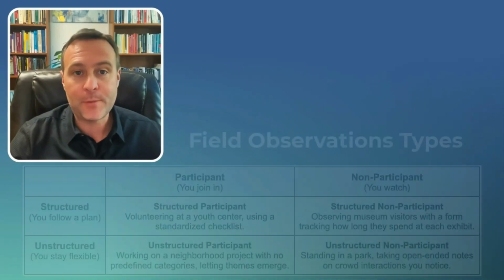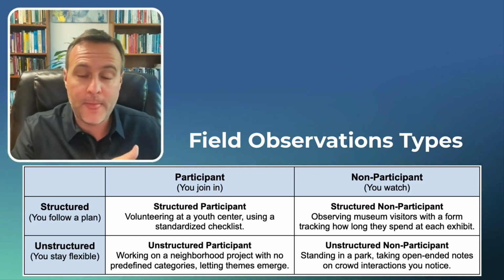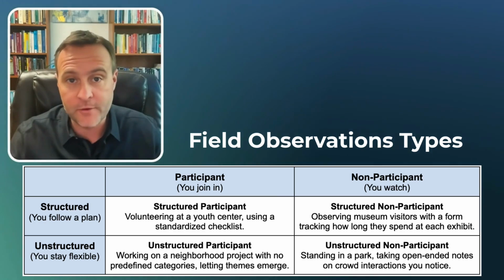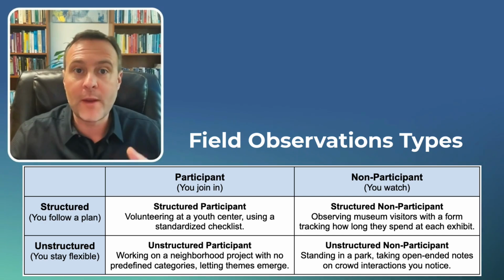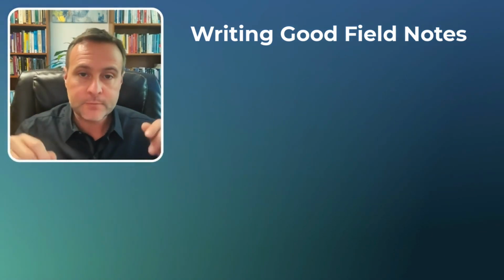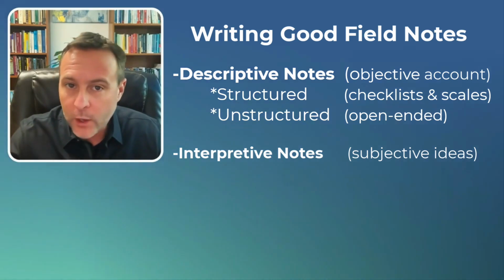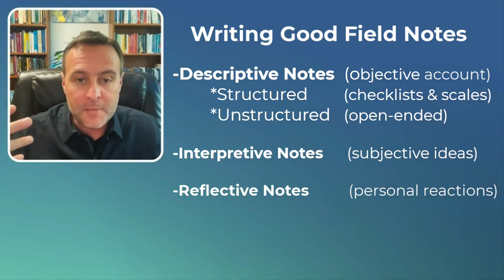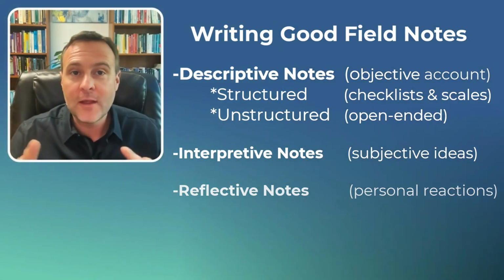SOC385 Lesson 3.2 Field Observations Field Notes v01